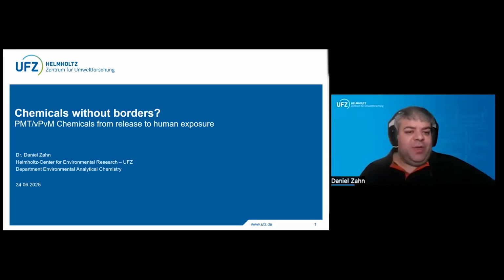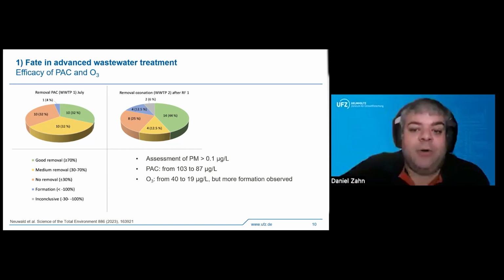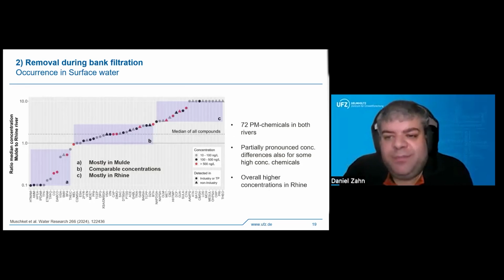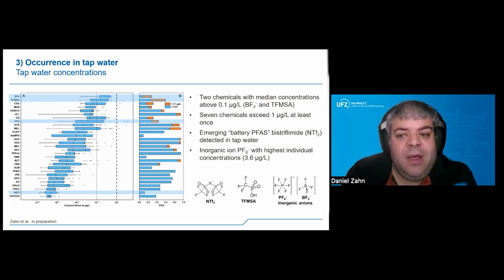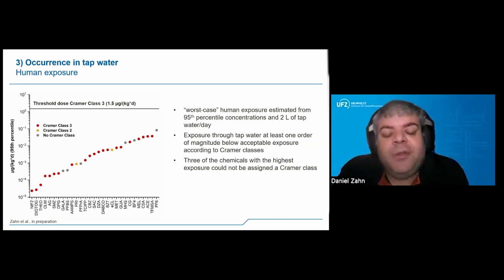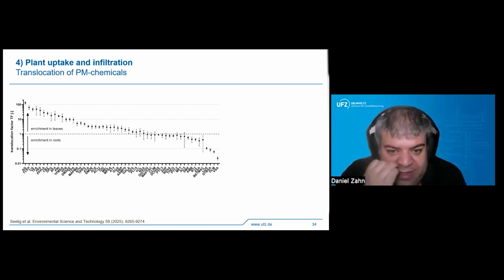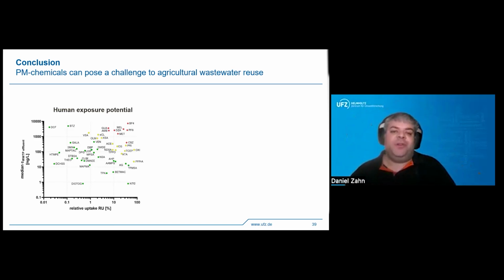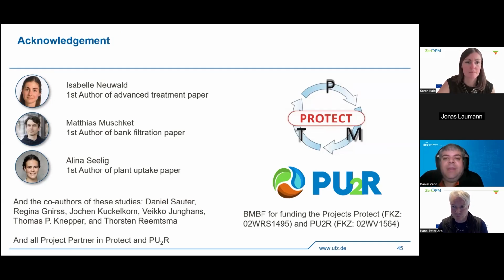Webinar #6 Chemicals without borders? – PMT/vPvM chemicals from release to human exposure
This webinar combines environmental monitoring studies in various compartments (wastewater treatment plants, surface water, ground water, tap water) with field and laboratory scale experiments of key processes (advanced wastewater treatment, bank filtration, infiltration, plant uptake) for over 50 PMT/vPvM chemicals to unveil which of these chemicals occur widely in the water cycle and have the highest potential for human exposure.

The resulting dataset helps to prioritize PMT/vPvM chemicals which combine high environmental concentrations and an elevated likelihood of human exposure through crops or drinking water and are thus in need of a sophisticated toxicity assessment.

 Daniel Zahn is an environmental and analytical chemist with a PhD from the University of Leipzig, Germany. In his PhD he studied the occurrence and fate of PMT/vPvM chemicals in the environment and in his current position as head of the working group transformation processes at the Helmholtz-Centre for Environmental Research he researches how a chemicals fate in the environment modulates exposure.